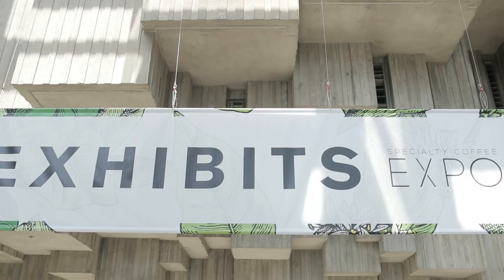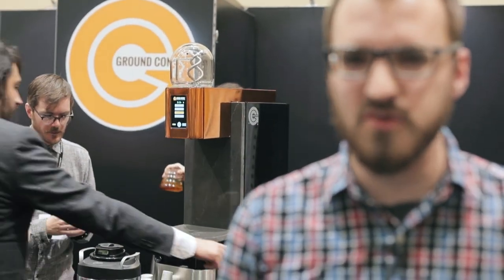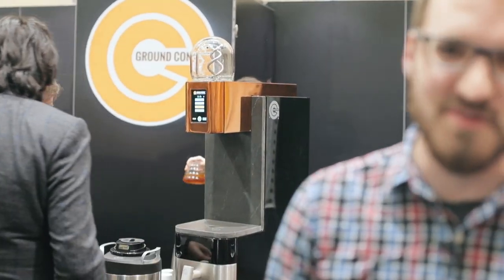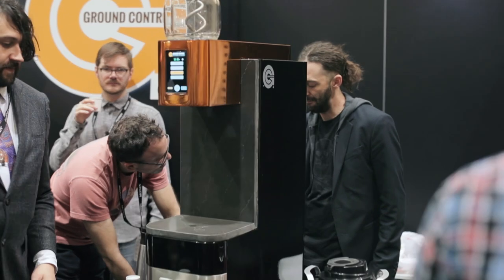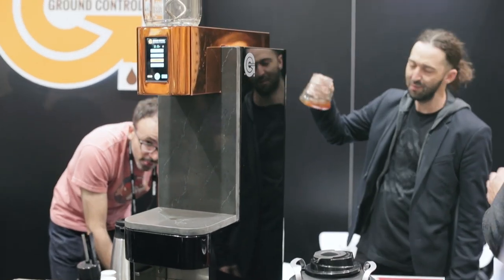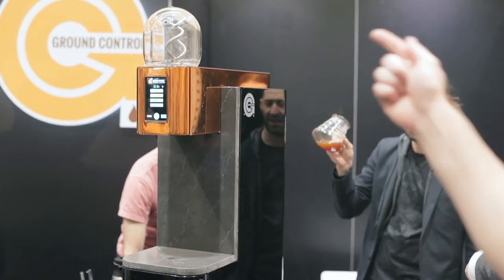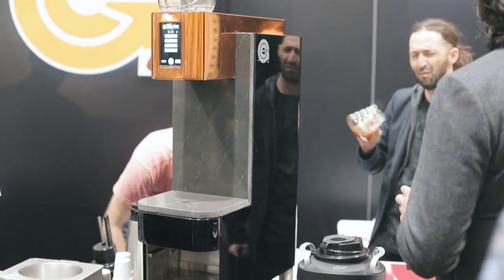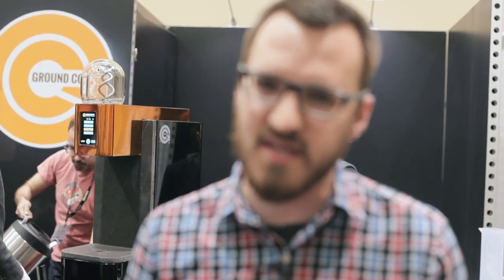Ground Control Cylclops Batch Brewer at Specialty Coffee Expo 2018